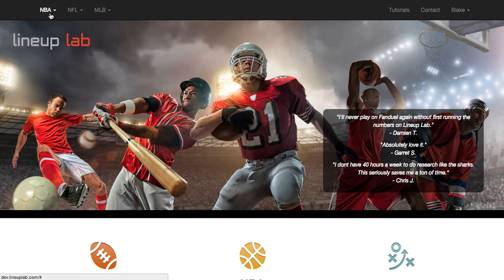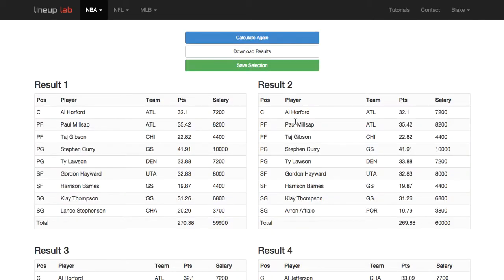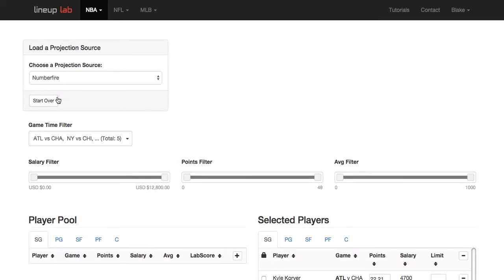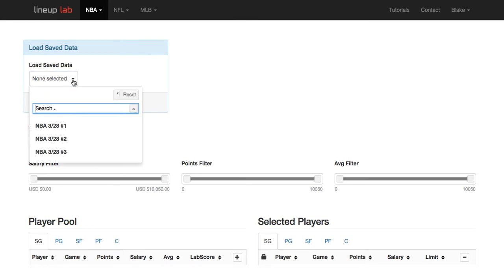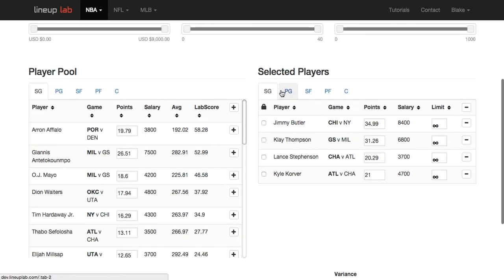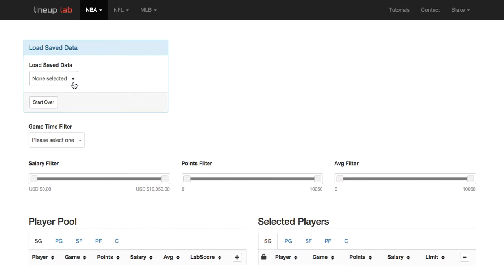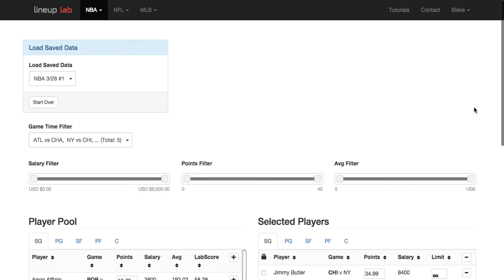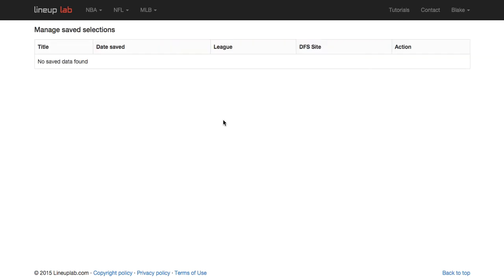MLB & NFL Fanduel Optimizer - Lineup Lab - Manage and Save your data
Lineup Lab is a Daily Fantasy Optimizer for MLB, NBA, and NFL.  Our algorithm is built specifically to support Fanduel and Draftkings.  Load popular projections like Razzball, 4for4, or Pro Football Focus (or import your own), lock players, diversify results for GPPs, and much more.  Most pro's have a fanduel optimizer so why shouldn't you?  Watch this short tutorial to learn how to manage and save your data.